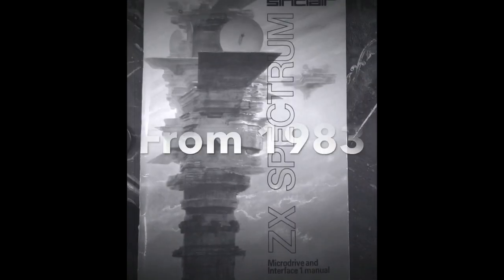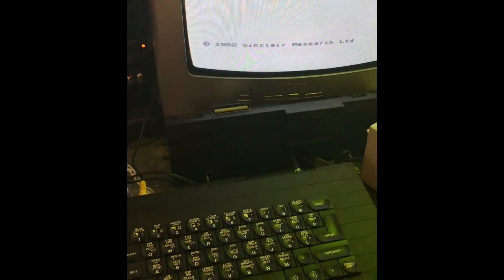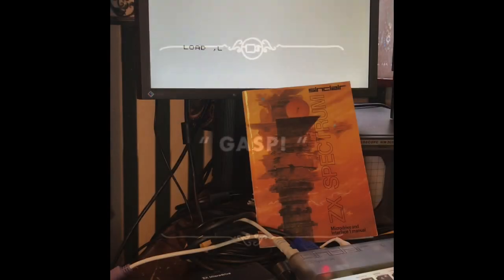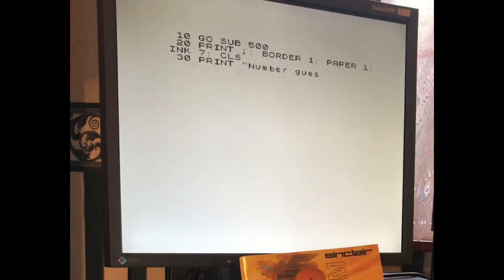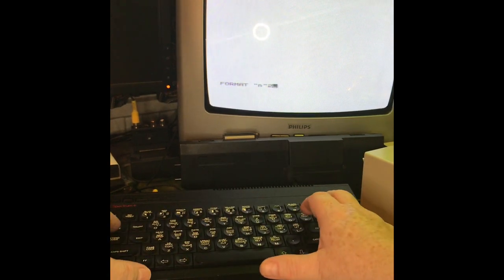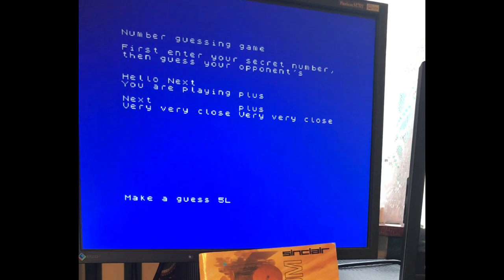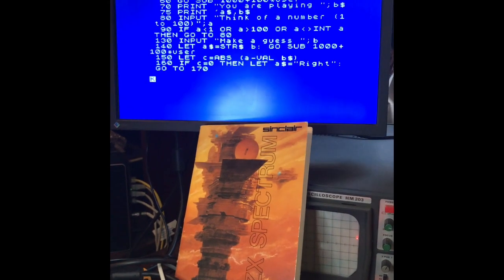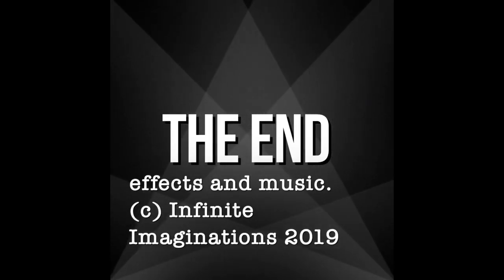The Next IF1 and Microdrive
This is the video that was in the Kickstarter update to show the ZX Spectrum Next using Microdrives...

These devices also rely on an original 48K/128K ROM so from a 48K or 128K machine identity:

OUT 9275,135: OUT 9531,246
OUT 9275,128: OUT 9531,8
soft reset

I also recommend if using original cartridges that you replace the felt before use as as it will usually fall apart and mess up both the cart and the drive mechanism.